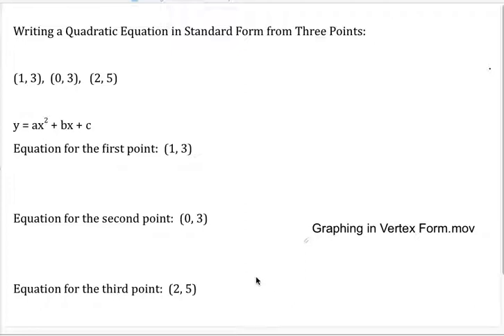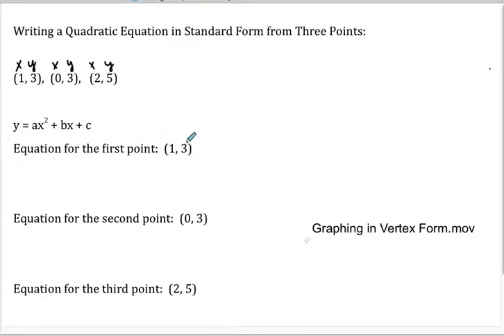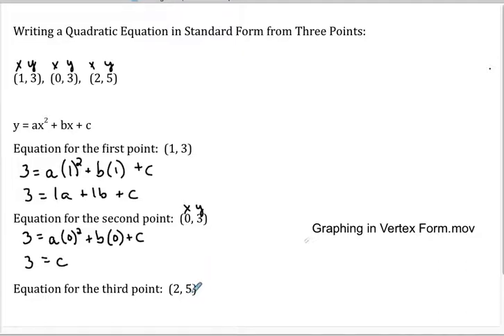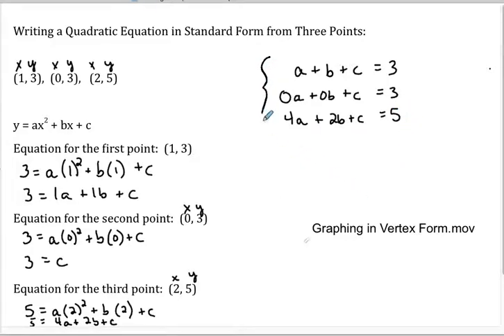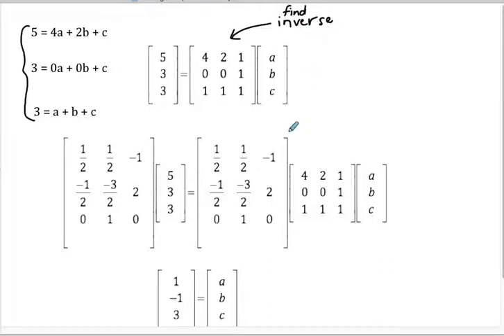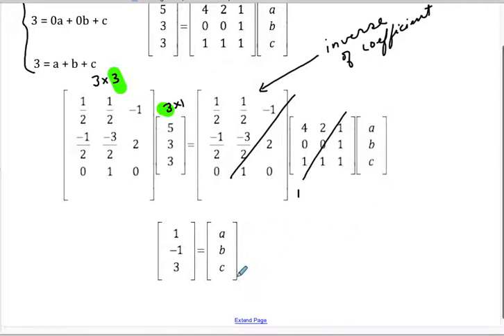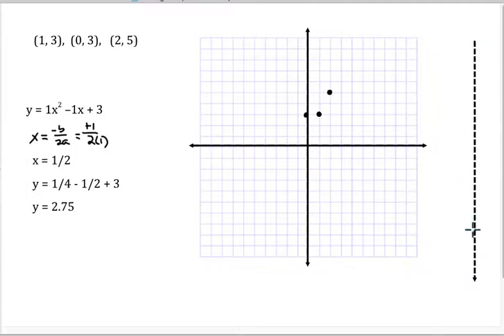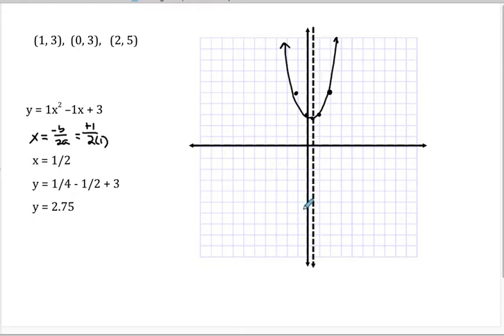Write a Quadratic Equations from Three Points